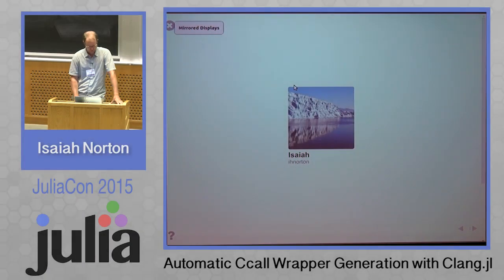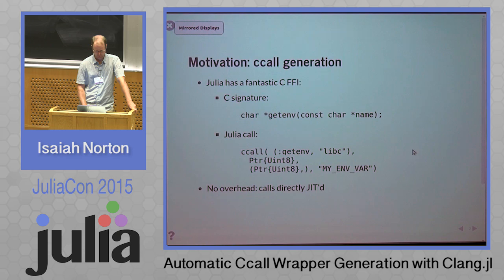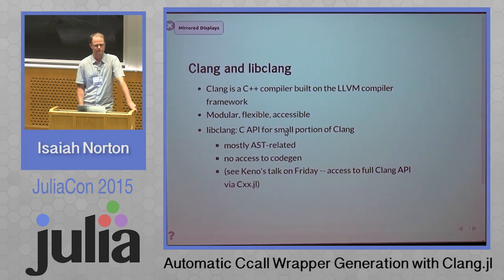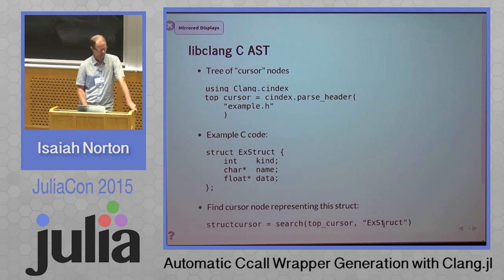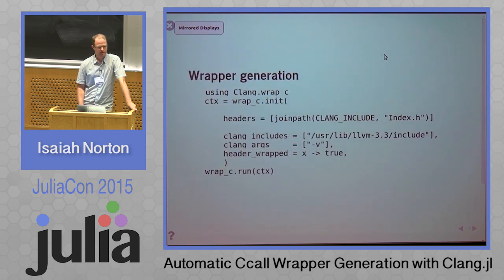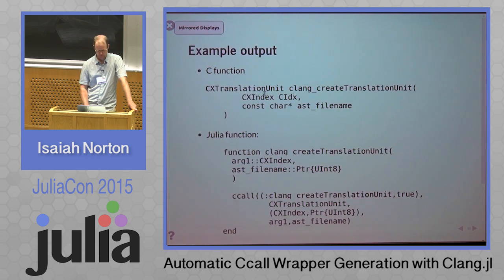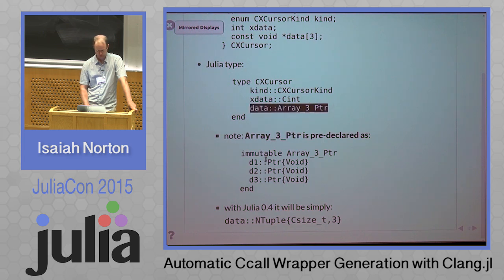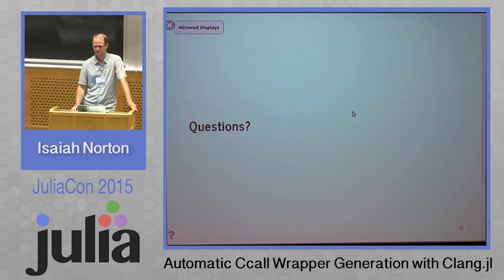Isaiah Norton: Automatic ccall wrapper generation with Clang.jl